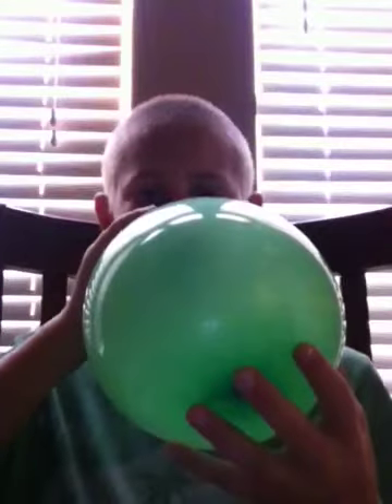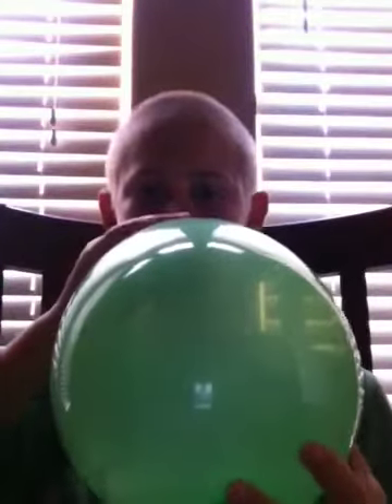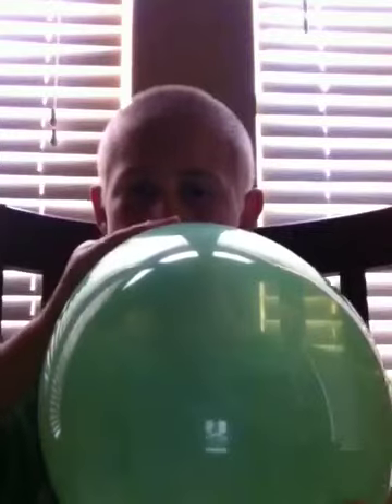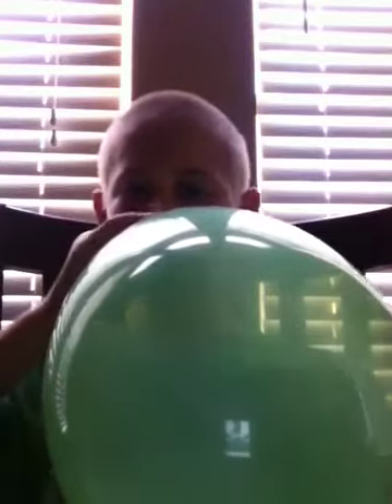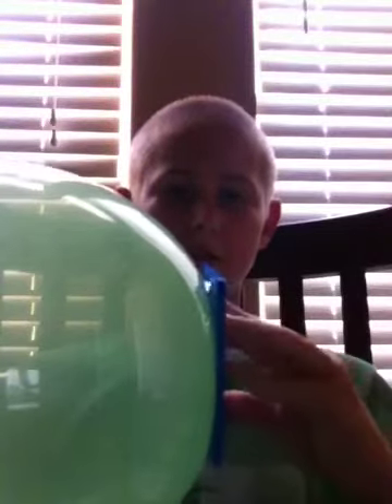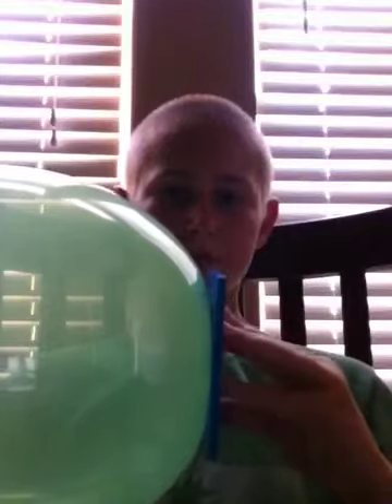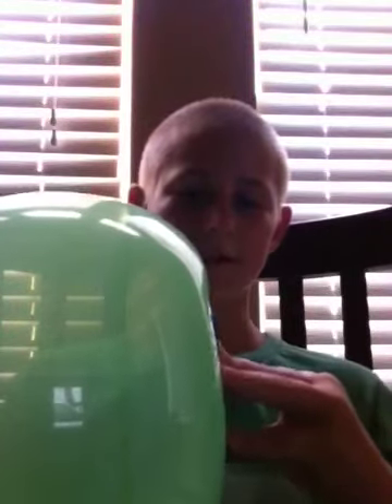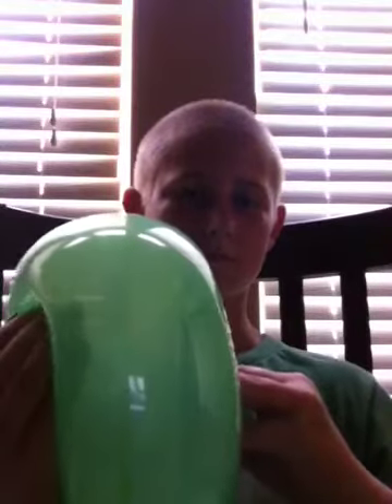Phone in balloon revealed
I want to show u guys how to put a phone in a balloon